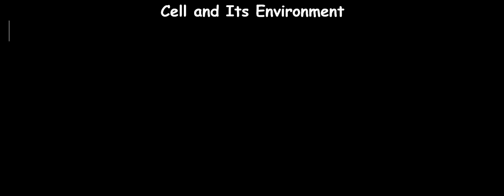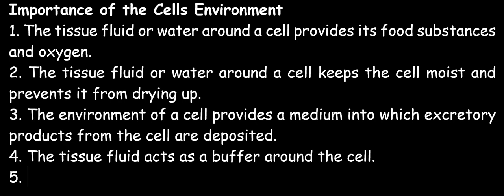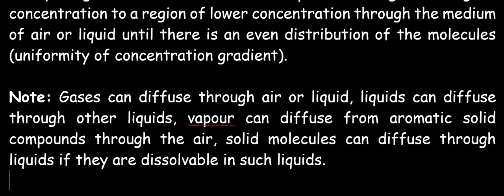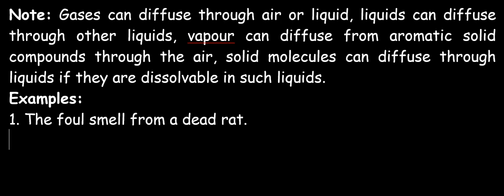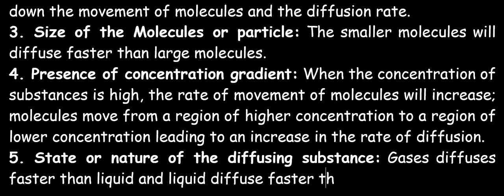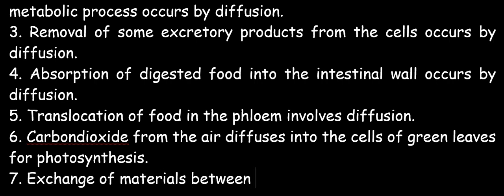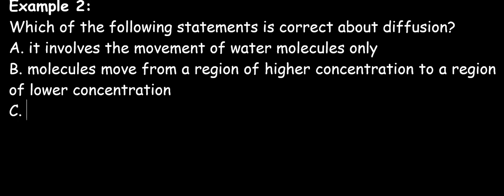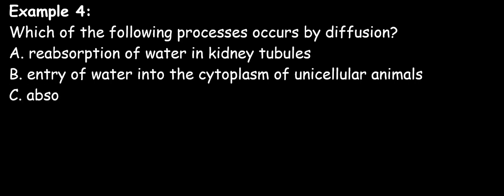Cell and Its Environment (Diffusion)